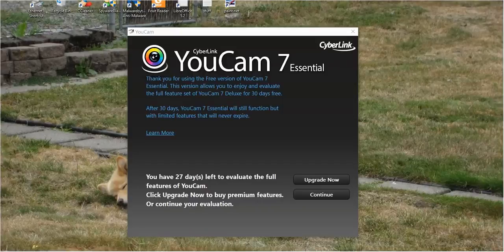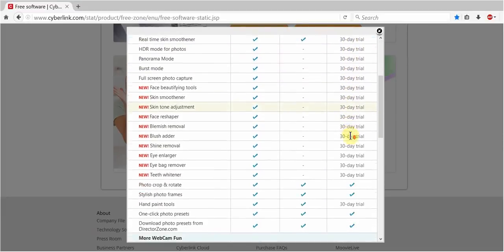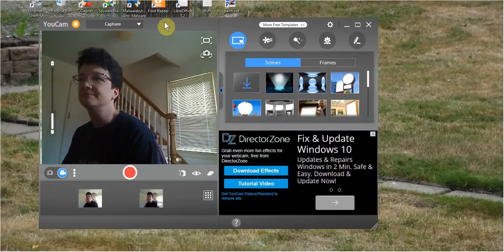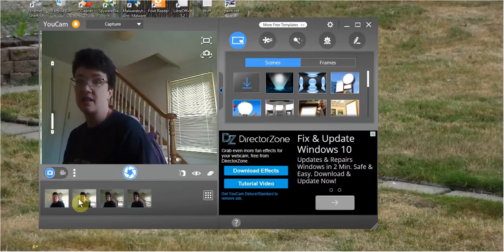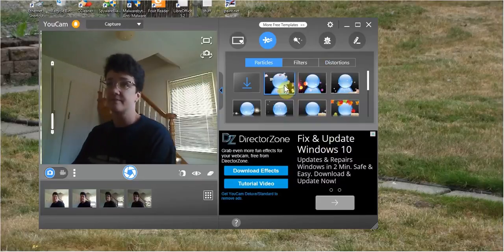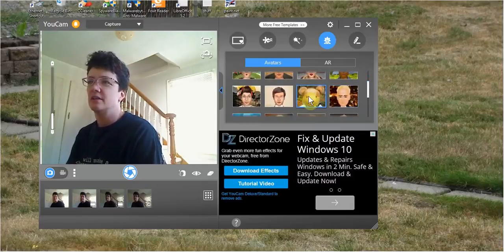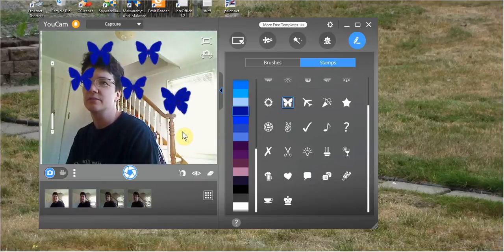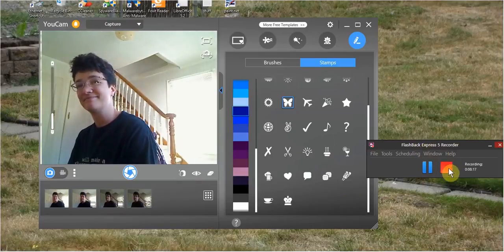Youcam: youcam recording test , review, show and tell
to view this video in better video quality , please choose a higher video viewing setting . and yes my Mic will sometimes suck, sorry about that.

i just thought i play with various third party webcam software , since stupid Microsoft ruined the fun for every one , on the whole webcam issue,

i have tried  manycam and webcamMax , as well, they are ok, but have a water mark, manycam's water mark looks way better then webcamMax's .

youcam essential  free version, so far does not have any watermark .
if you want to see for your self what the differences are between the 3 youcam versions, just click on the link, scroll down to youcam essential and then click on "learn more" button.